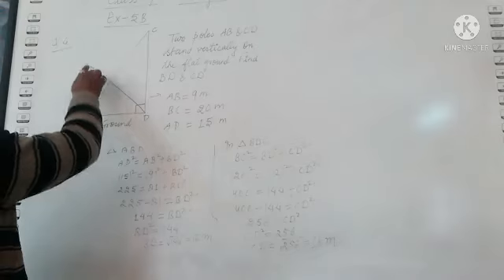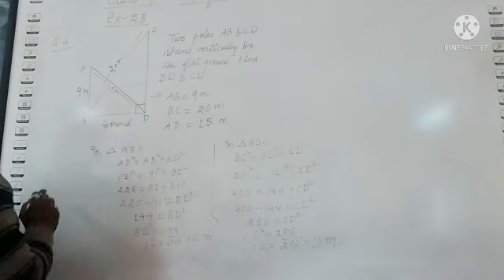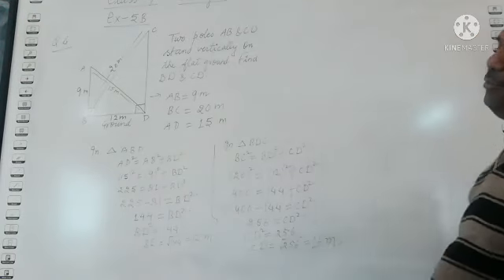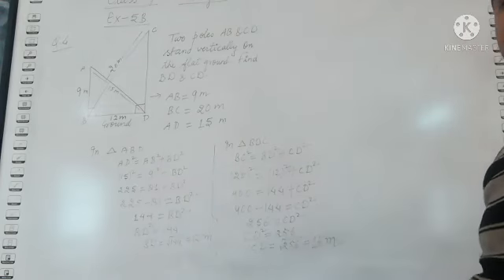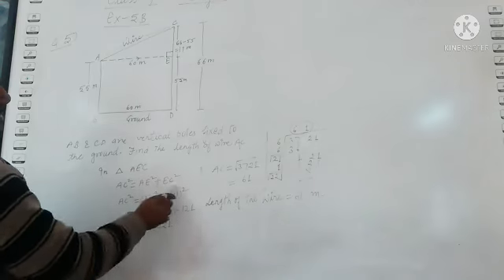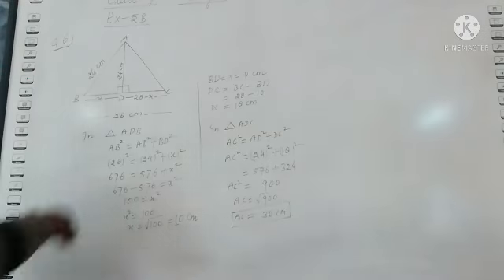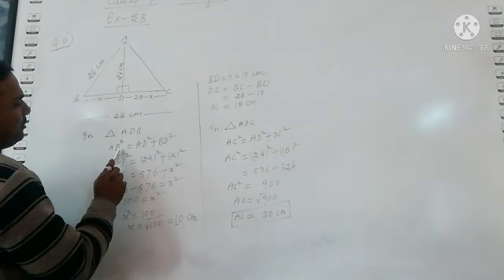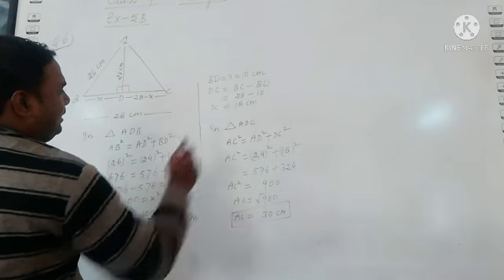Class 7.# Triangles # Q4, 5 & 6